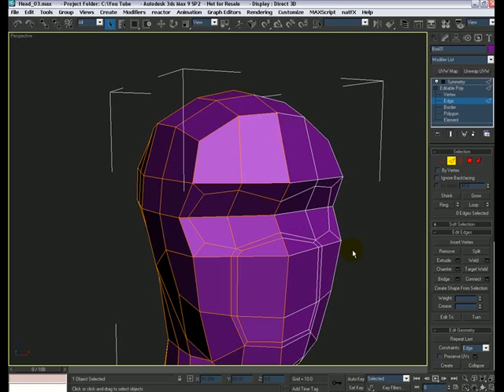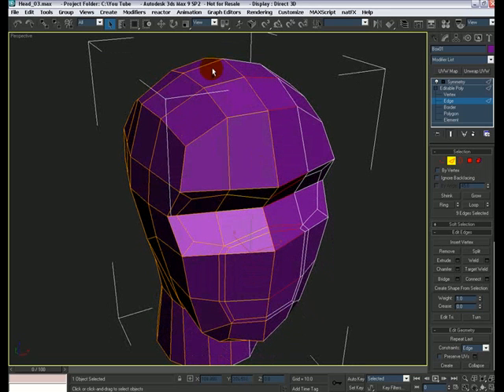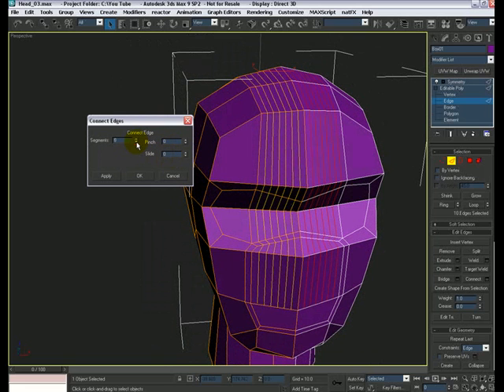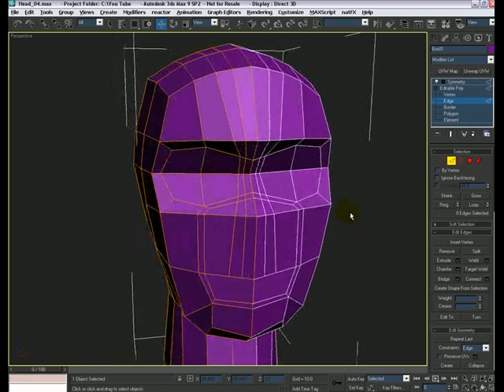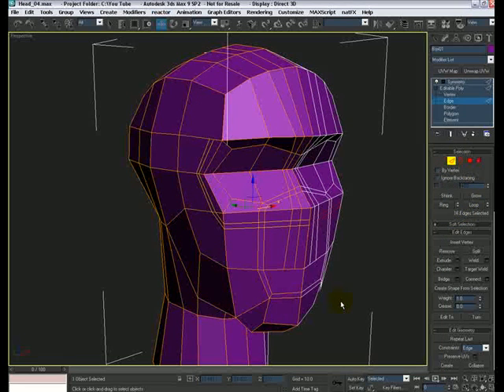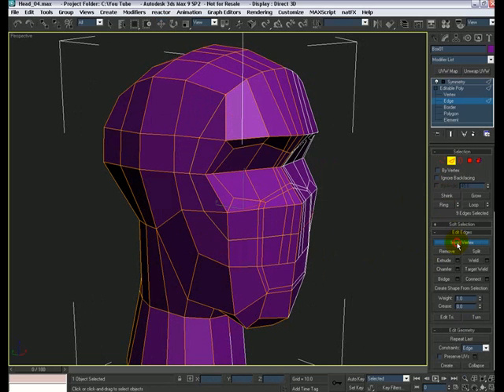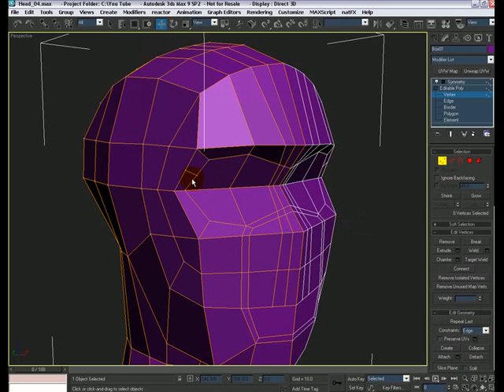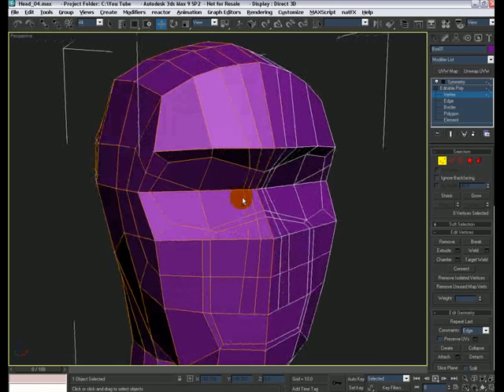3ds Max Character Head Modeling w Voice Part 6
getting ready to add nose, fix some edge flow.